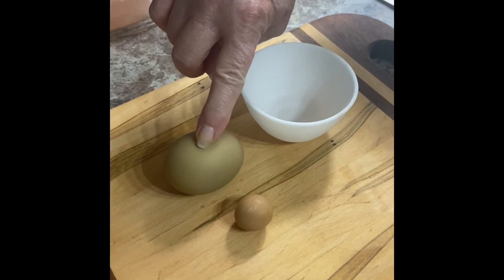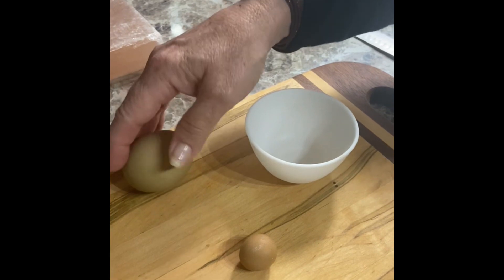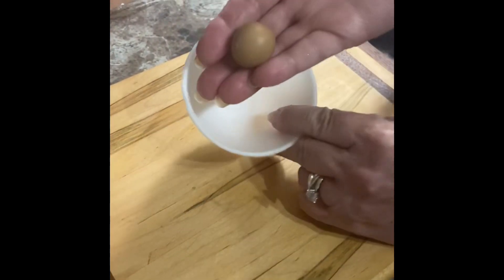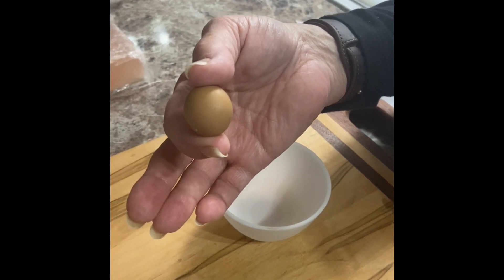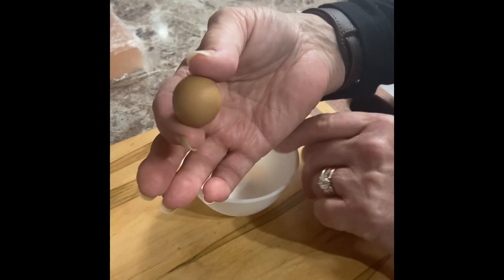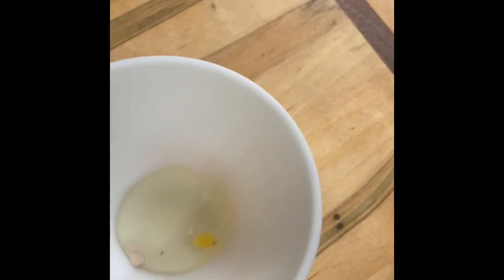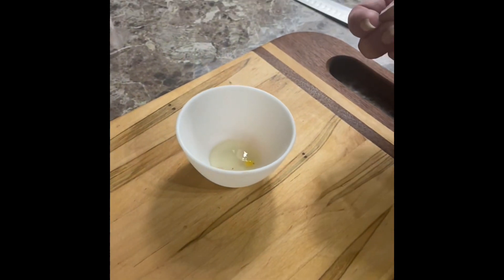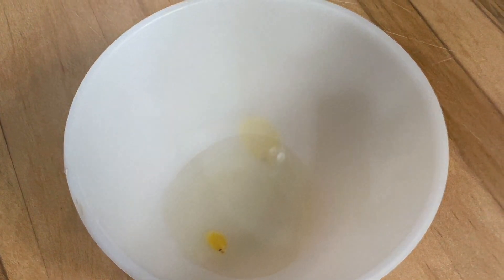Fairy Egg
Fairy egg 🧚🏻‍♂️ with a actual yolk